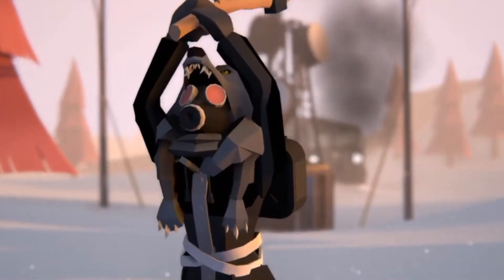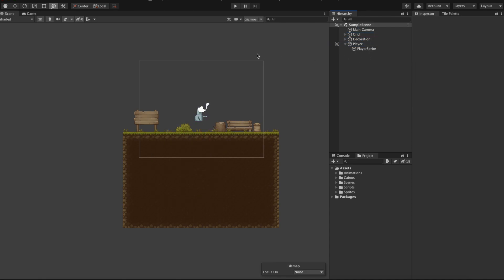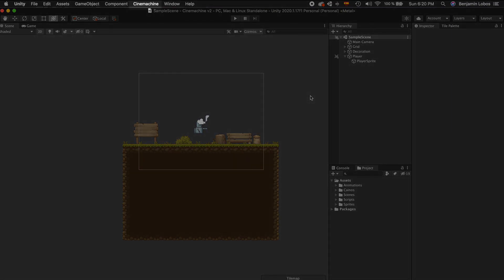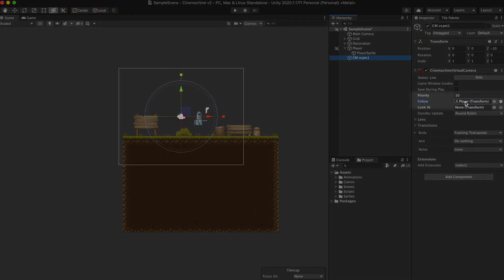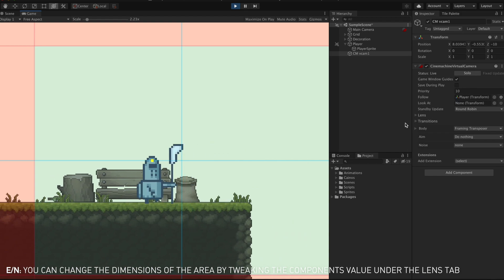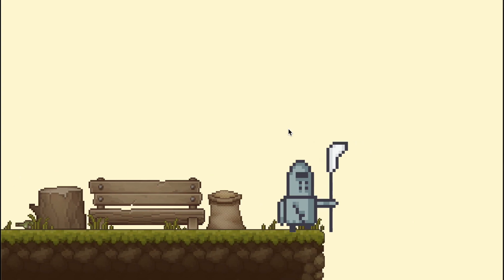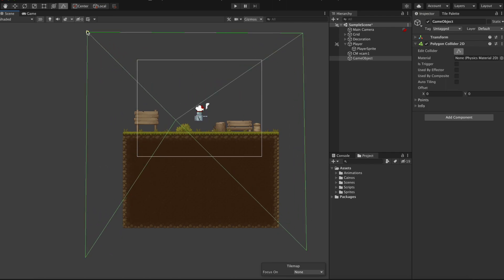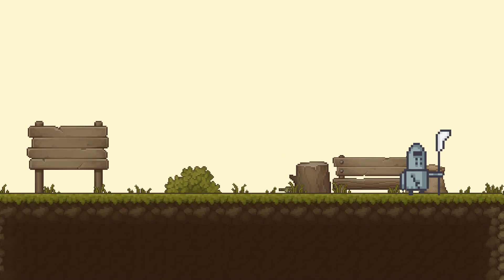PLAYER FOLLOWING CAMERA in UNITY using CINEMACHINE! [Easy]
Hello everyone! In this video we cover how to implement a player tracking camera in Unity. I hope you enjoy it!

🕐 Timestamps:
00:00 Introduction
00:32 Demonstration
03:36 Conclusion

1.  From Elliot Holmes
2.  From Benjamin Tissot

💻 CLIPS USED:
1.  Project Winter